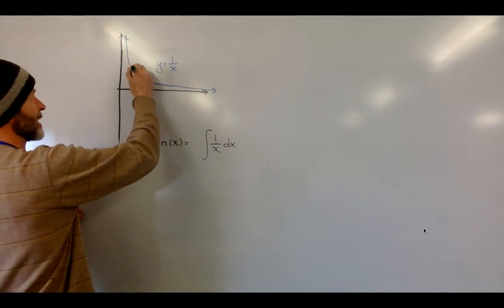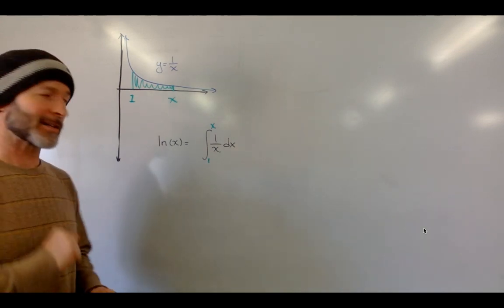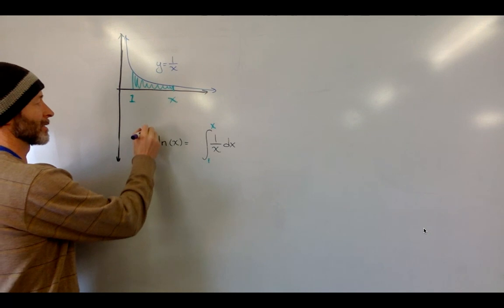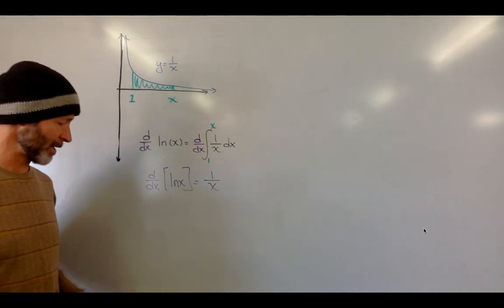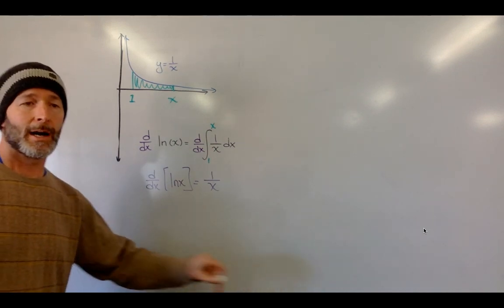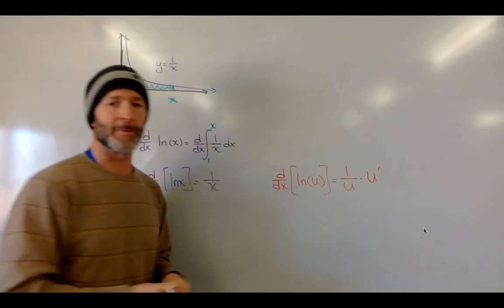Derivatives of natural logarithms